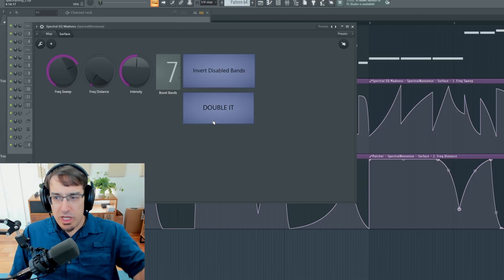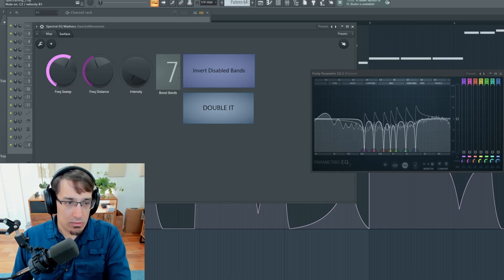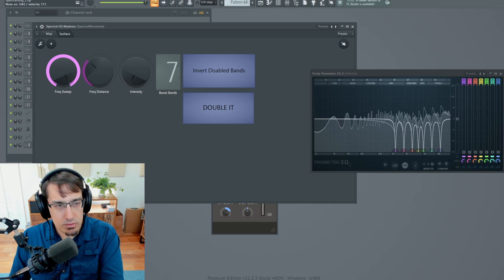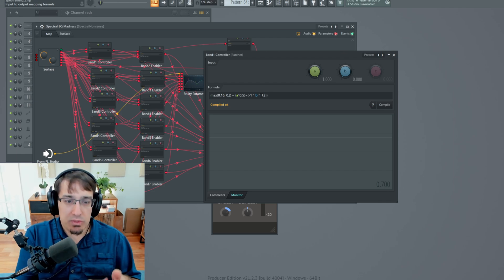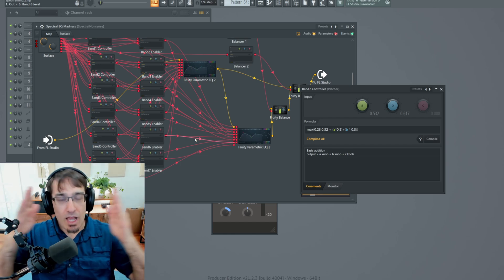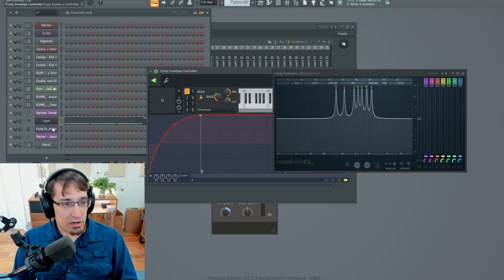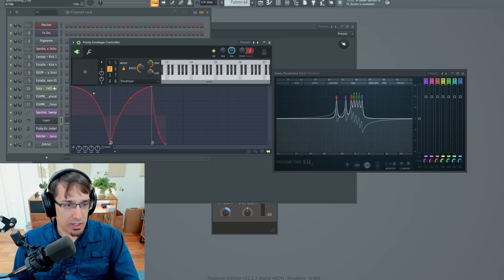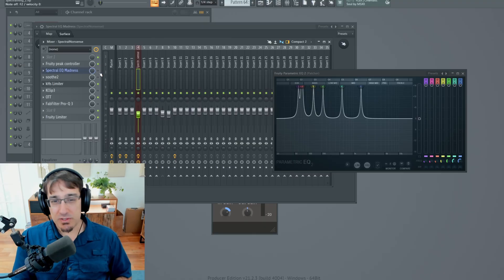Building my own spectral FX in FL Studio!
I have a confession: despite using FL Studio to make electronic music / EDM for over 20 years, I've never really touched Patcher or the Formula Controller. But inspired by a recent Virtual Riot video I decided to make a crazy effect that does spectral-style processing, a combination of a phaser, filter, and resonator. Is it useful? Who knows, but I had fun making it, and I'll show you how it works in this production tutorial!

Hear my latest album ARCOLOGY on all major streaming platforms, or support on Bandcamp (the best way!)

0:00 Introduction
0:54 First Demo
1:53 Under the hood
3:22 Bonus Soothe?
4:16 Updated base sound
4:35 How it's Made
9:11 Tweaking the formulas
10:33 Using Fruity Envelope Controller
14:14 Wrapup

Visit Impact Soundworks, my music software company that creates virtual instruments and plugins for hundreds of thousands of composers & producers all over the world like the SHREDDAGE series, Super Audio Cart, Tokyo Scoring Strings, and more

ABOUT ME
zircon (Andrew Aversa) has been creating sonic worlds with synthesizers and organic instruments since 2003. His signature style incorporates elements from genres like drum and bass, progressive breakbeat, trance, dubstep, and future bass, with deep melodic and atmospheric writing that can be enjoyed on the dancefloor and far beyond.

Taking inspiration from classic science fiction, anime, and video games, zircon’s major works such as Identity Sequence (2012) and Arcology (2025) take the form of evocative concept albums, guiding the listener through emotional experiences intended to leave a lasting impression.

Along with his solo artist work, zircon’s 300+ track discography encompasses original music written for video game soundtracks, from indie to AAA, and featured in TV shows, commercials, and behind the gameplay of many popular streamers.

zircon is also the owner and co-founder of the music software company Impact Soundworks since 2008. Whether creating virtual instruments for hundreds of thousands of customers around the world, including Grammy & Oscar-winning composers, or crafting intricately-layered electronic music, his passion for new sonic experiments continues to burn – as it has for over two decades!